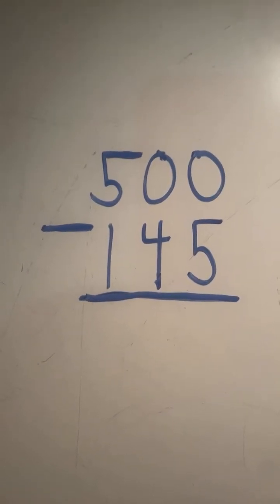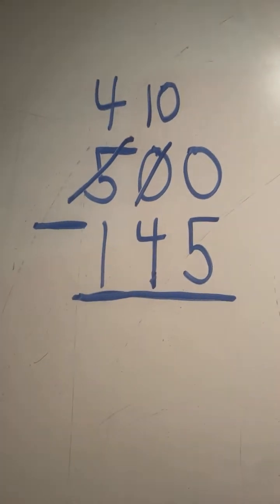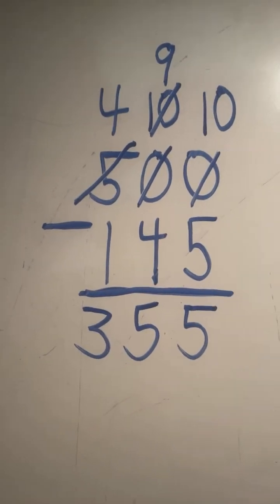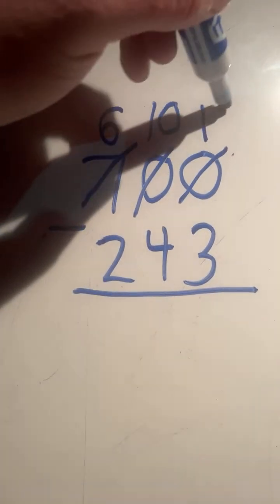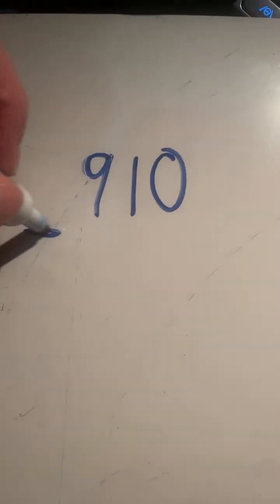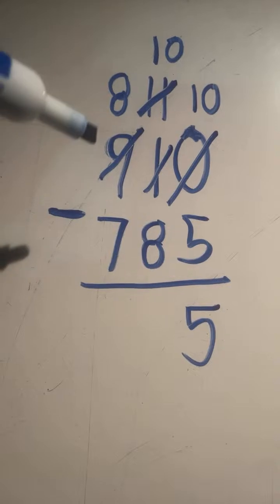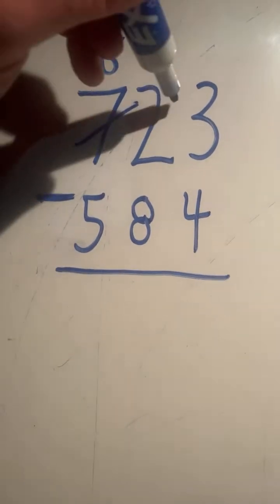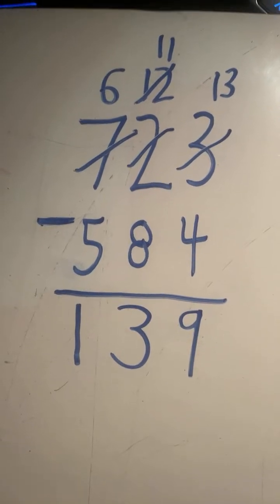3 Digit Subtraction Review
Mr. Camilleri reviews how to solve three digit subtraction problems!